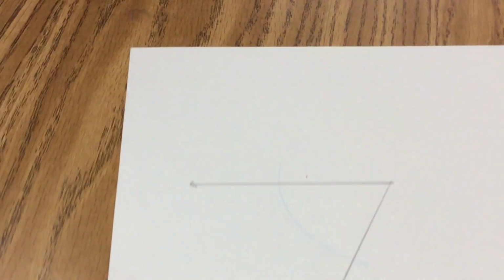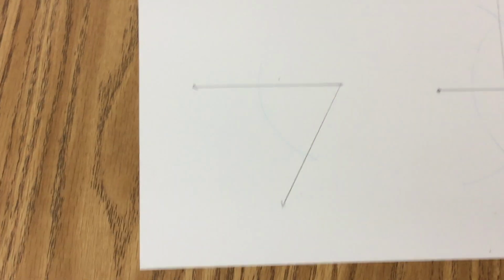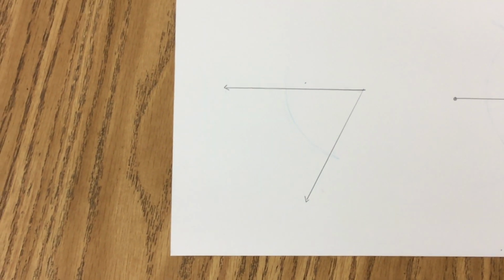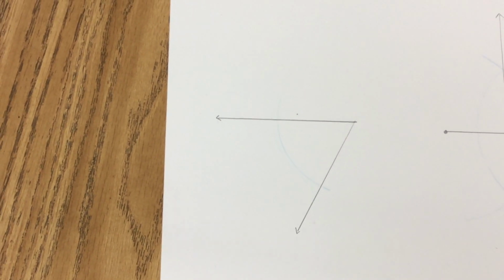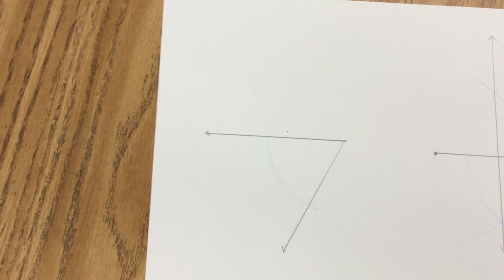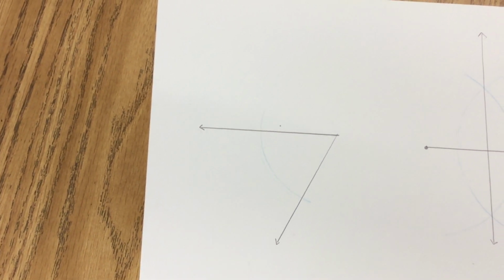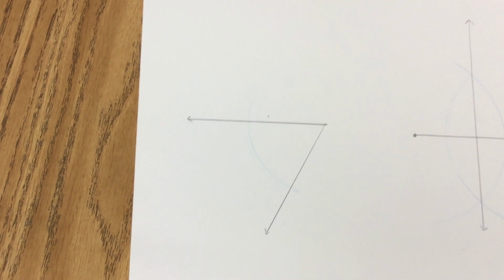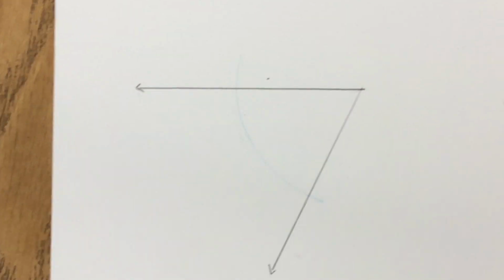March 22, 2020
Bisecting Line Segments and Angles